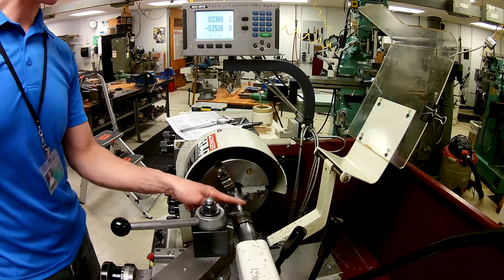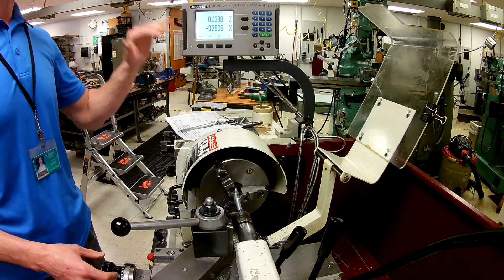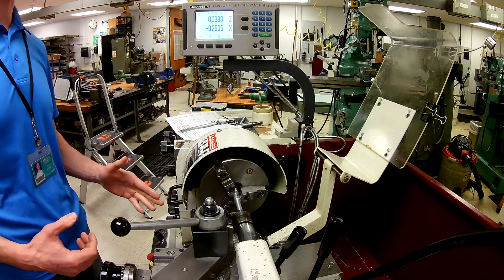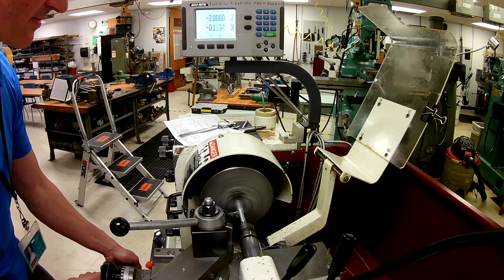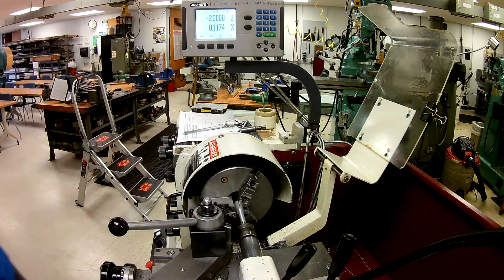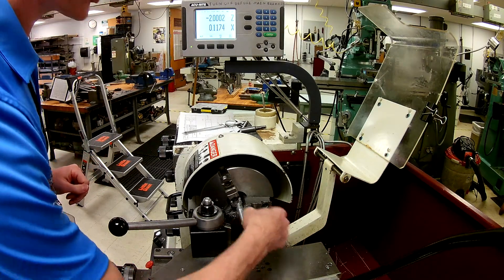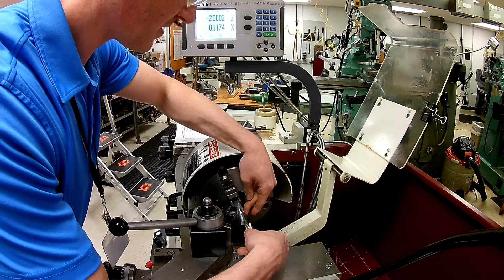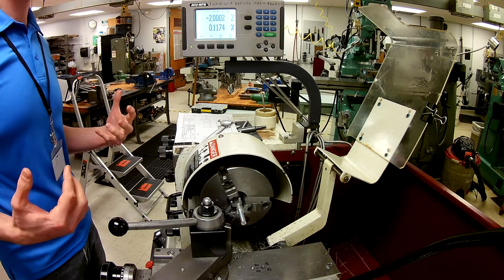Lathe 9 Face Shoulder & measure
Part 9 facing a shoulder and considerations for measuring shoulder length